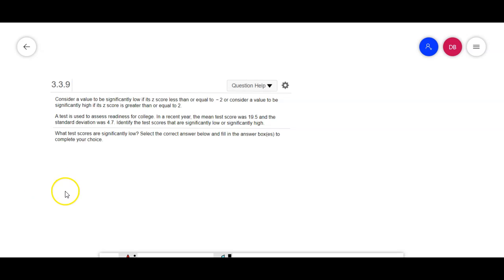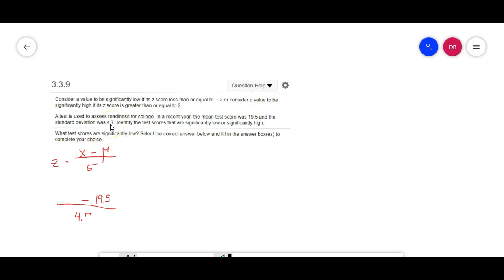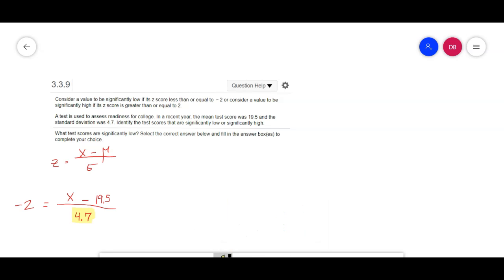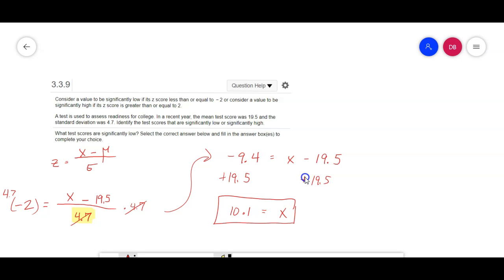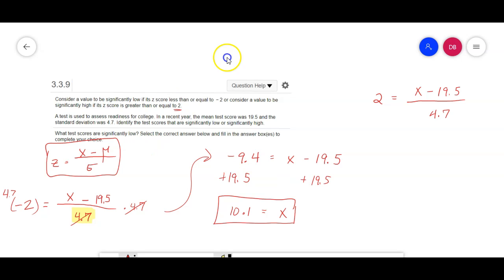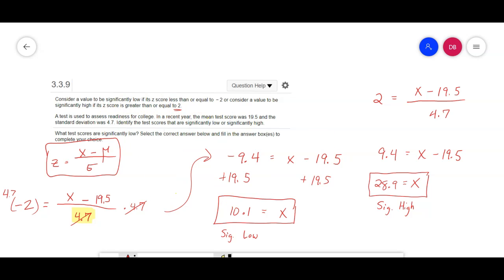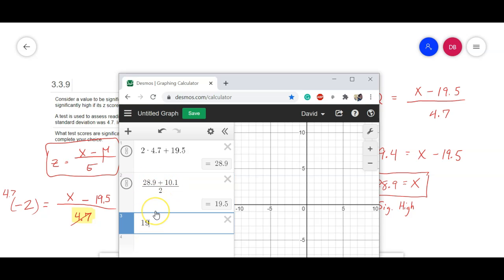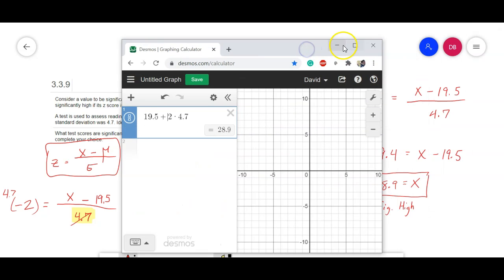MAT 152 3.3.9 HW Example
Finding significantly low and high values